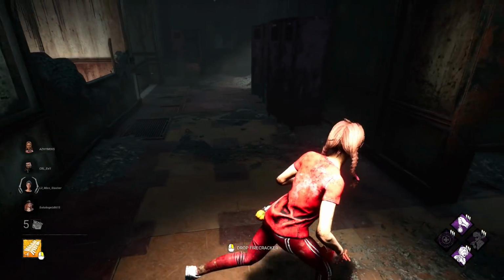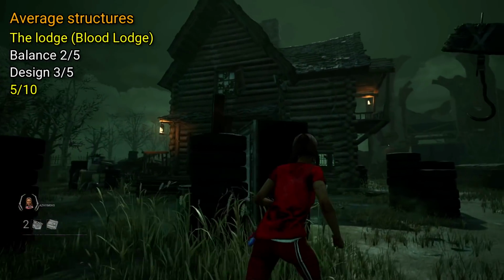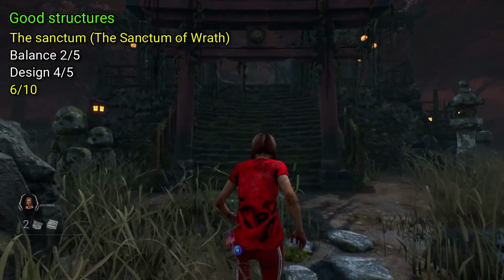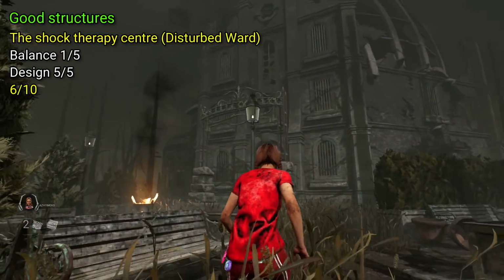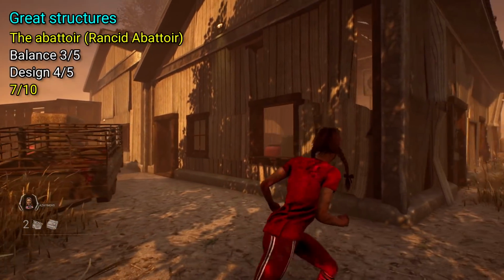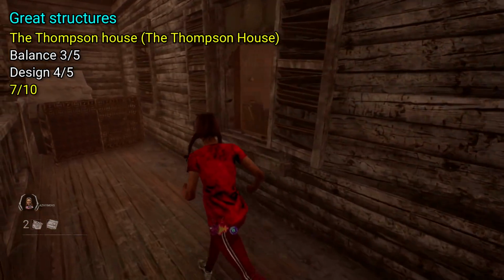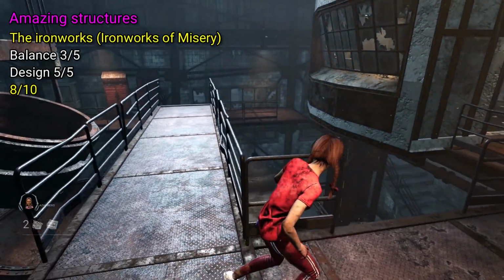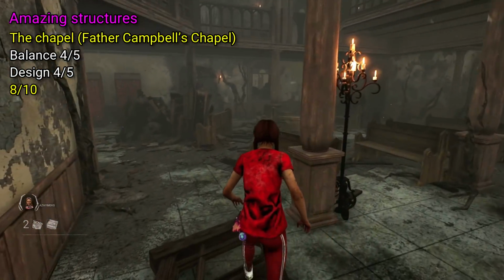Every Main Structure Ranked Worst to Best! (Dead by Daylight Tier List)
Hey everyone, today we’re ranking all of Dead by Daylight’s main structures. So, this is only going to include maps that do have a main or unique structure, so most indoor maps aren’t going to be in this. For this list we have four tiers. Average structures, Good structures, Great structures, and Amazing structures. To place each structure into these, we’re going to give each structure a score out of five for balance, and another score out of five for design, for a total out of ten. This way we can rank both how far it is but also its visuals and such. Let's get into it.

Chapter 21.5 has been released and is named Hour of the Witch, featuring new survivor Mikaela Reid. Mikaela is bringing a new type of survivor perk named Boon perks, that can bless dull totems, turning them into Boon totems.

Dead by Daylight Wiki (very helpful and a ton of cool stuff and secrets on there)

Intro 0:00
Average structures 0:31
Good structures 4:07
Great structures 8:28
Amazing structures 12:43
Outro 16:29